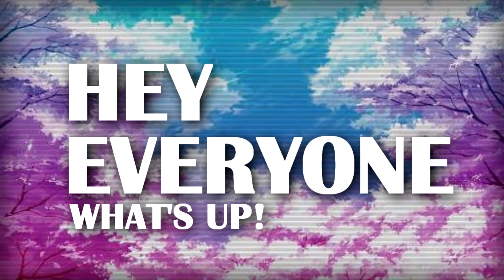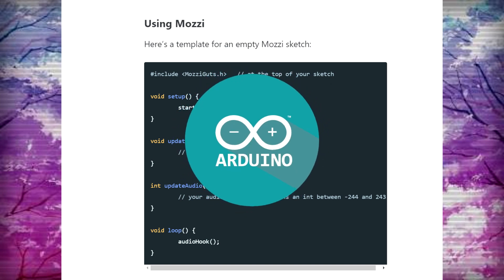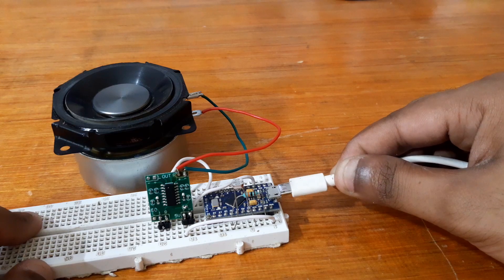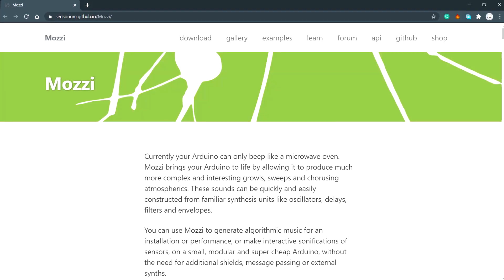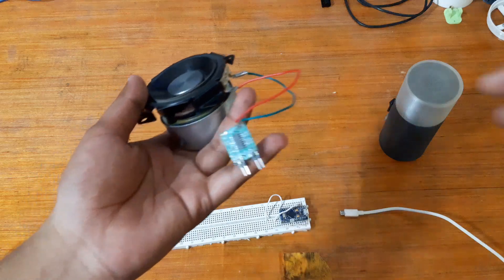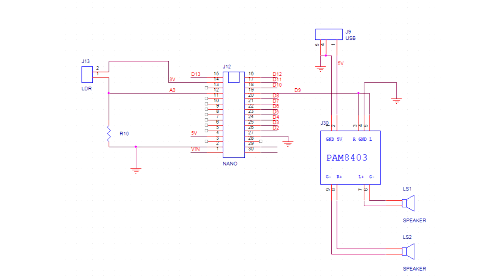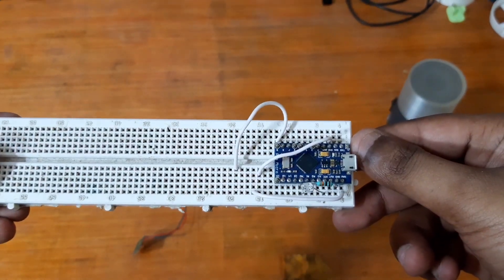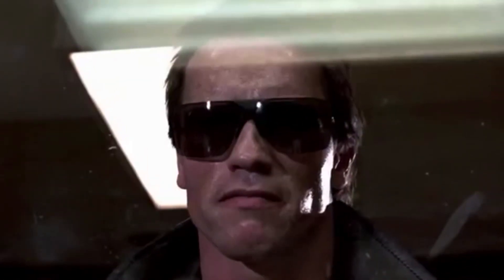Arduino Theremin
Learn how to make a DIY Arduino based Theremin with LDR